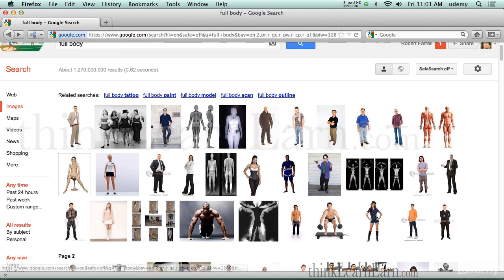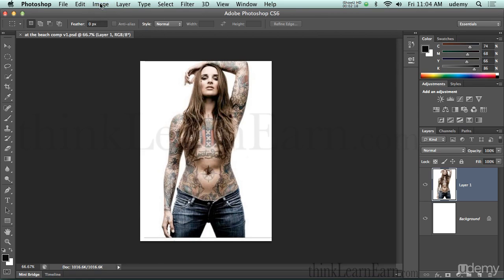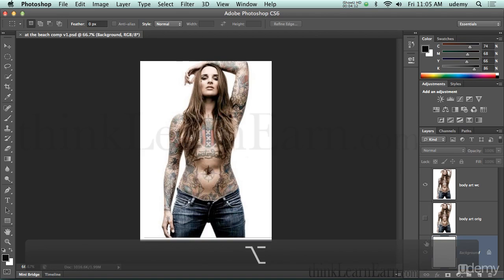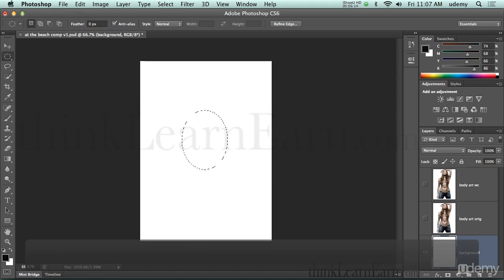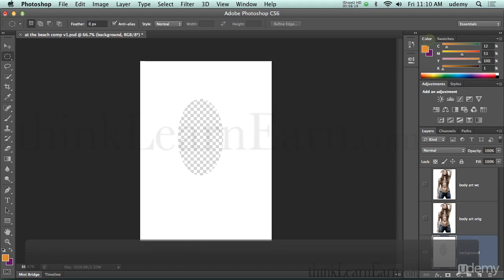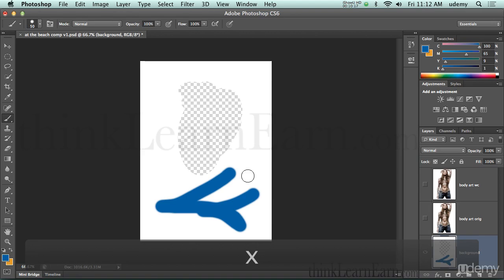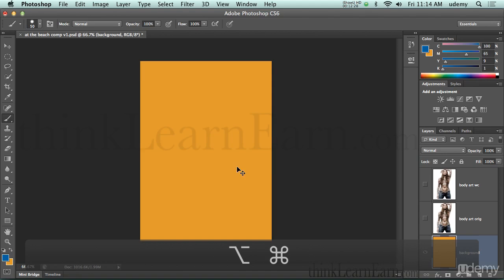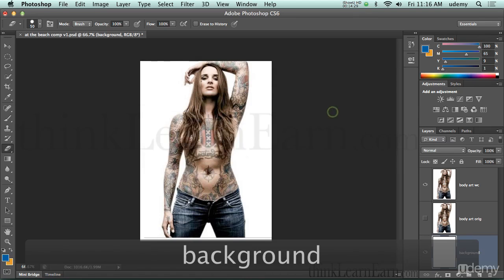making a professional selection the right way